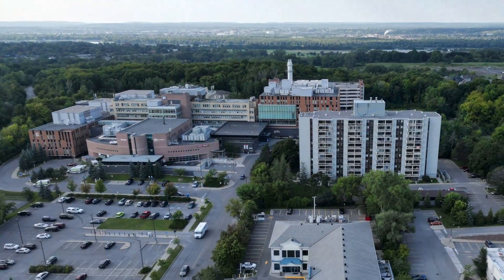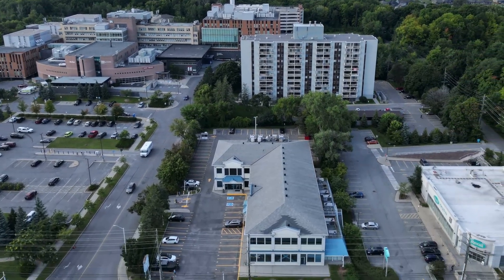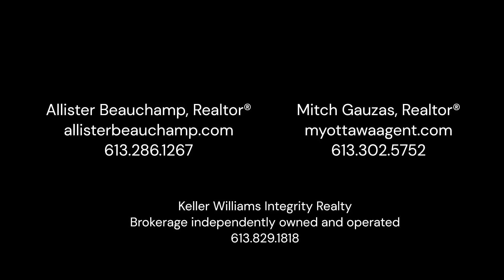Office and Medical Space For Lease in Ottawa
Check out these office suites available for lease at 745 Montreal Road. This property sits at the entrance to the Montfort Hospital. It's an ideal location for a medical business and for general office purposes.

My Ottawa Agent offers boutique commercial real estate services. Your one-stop-shop for all of your Ottawa commercial real estate needs and we're actively serving Eastern Ontario. We're a dedicated commercial real estate agency with experienced Ottawa commercial real estate agents ready to help you sell, lease or purchase commercial real estate in Ottawa and the greater Ottawa region. If you're looking for an Ottawa commercial real estate agent, you've come to the right place.

Keller Williams Integrity
2148 Carling Ave
Ottawa, ON K2A 1H1